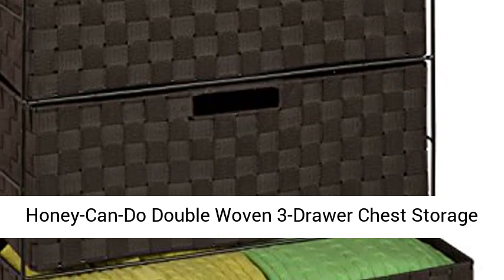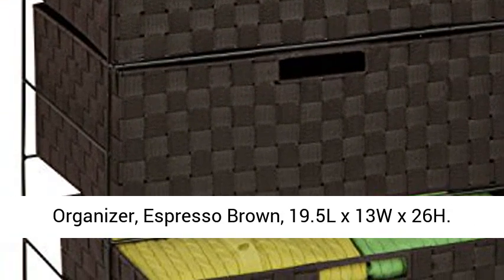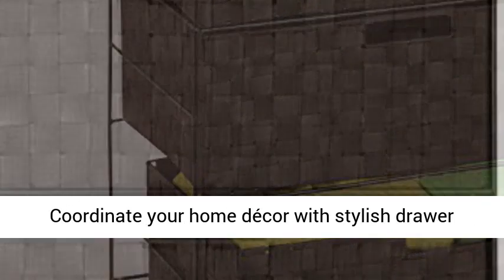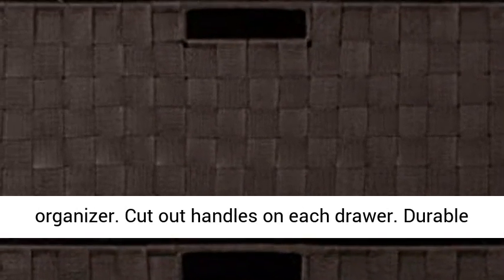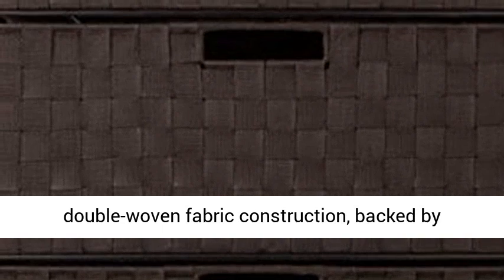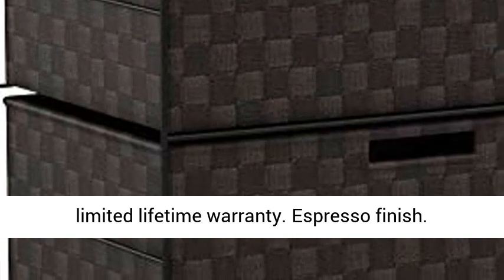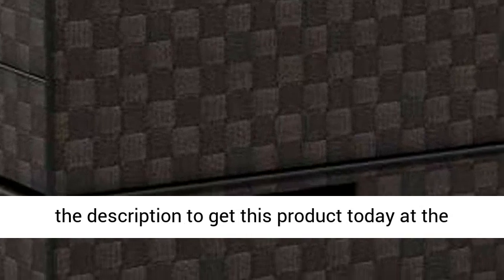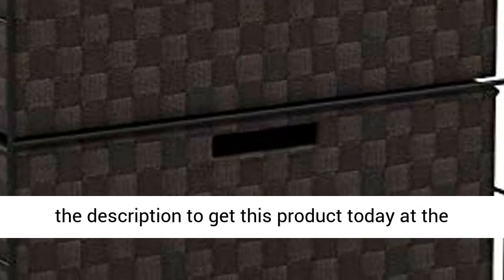Honey-Can-Do Double Woven 3-Drawer Chest Storage Organizer, Espresso Brown, 19.5L x 13W x 26H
Click here for the best price:

Coordinate your home décor with stylish drawer organizer
Cut out handles on each drawer
Durable double-woven fabric construction, backed by limited lifetime warranty
Espresso finish
Dimensions: 19.5L x 13W x 26H